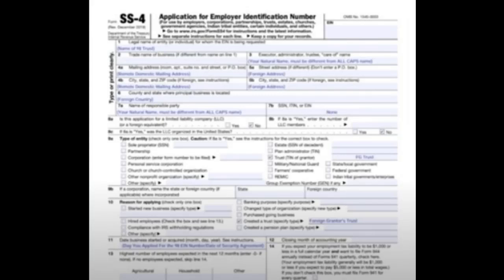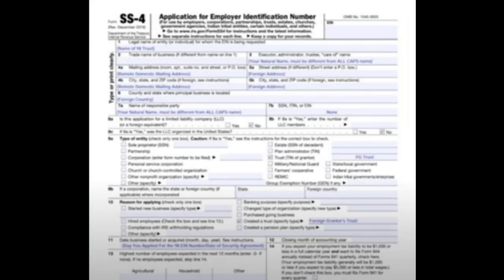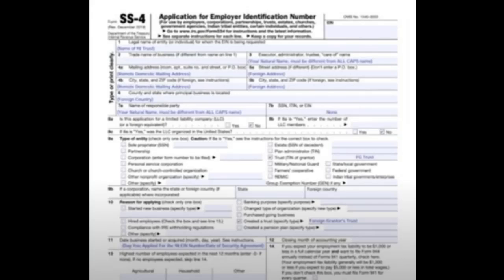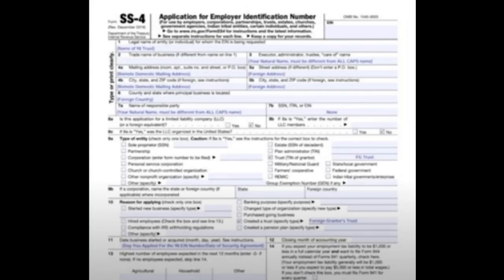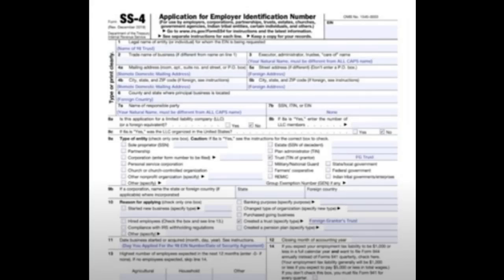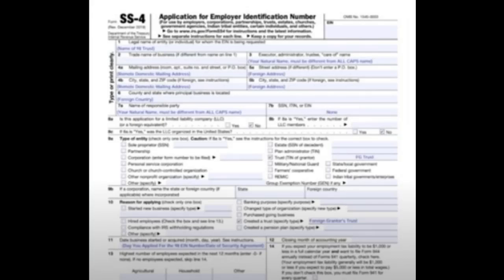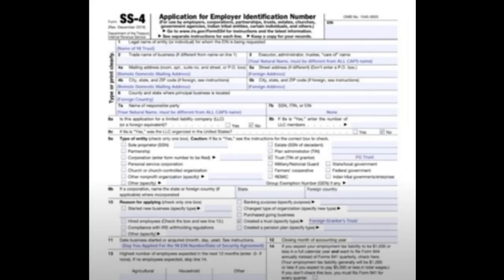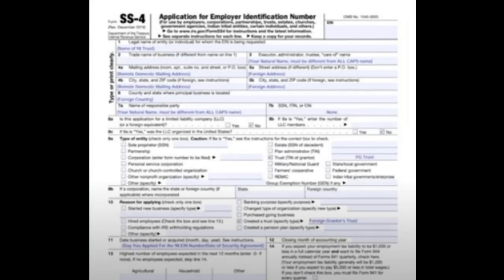Get the 98 Trust EIN by Filling Out IRS Form SS4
s a step-by-step guide for completing IRS Form SS-4 to obtain a 98 EIN number, crucial for establishing a foreign grantor’s trust. It explains the application process, including choosing a trust name, providing address details, identifying the responsible party, and completing required fields like entity type and start date. The guide emphasizes maintaining the distinction between natural and legal entities and offers resources such as remote mailing services and a Discord server for further learning.